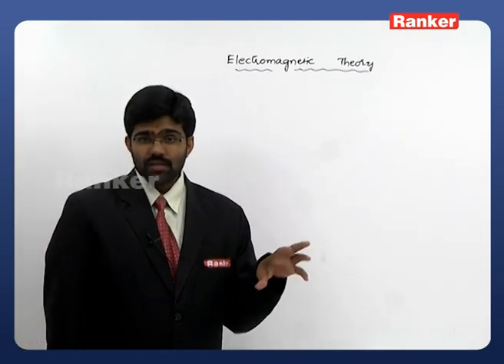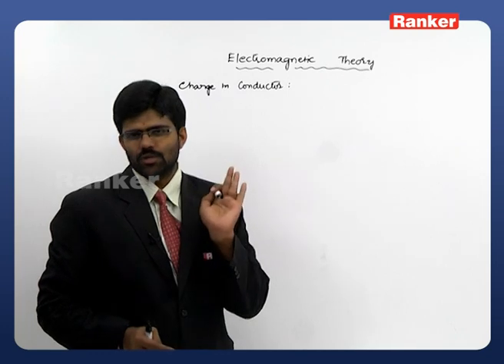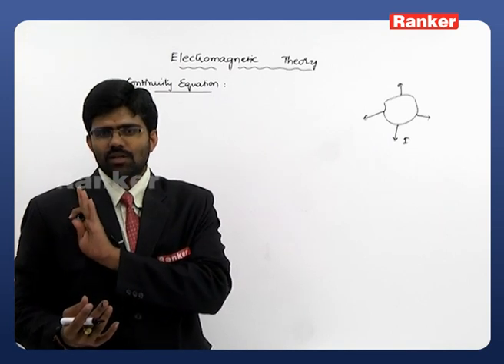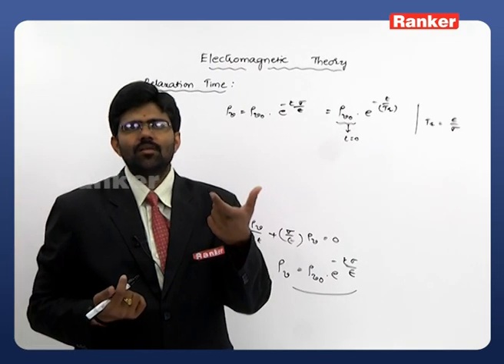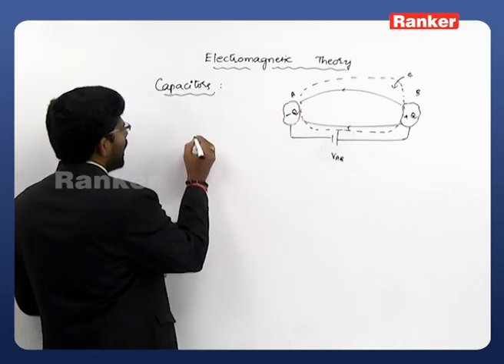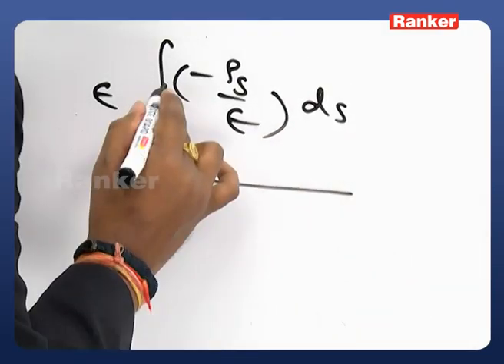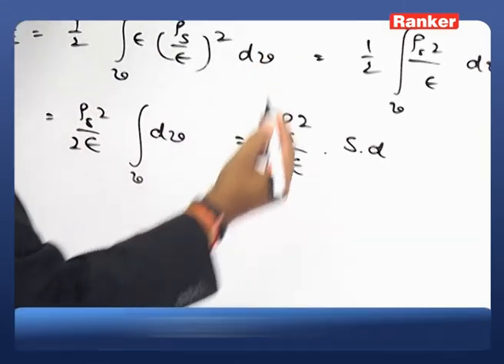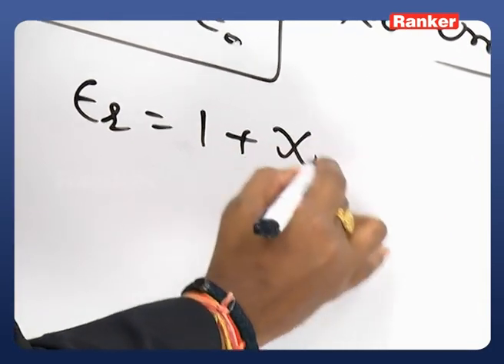Electrostatics In Materials | Electro Magnetics | GATE | P. S.S . Pavan Ganesh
This lecture video deals primarily with Electrostatics In Materials in Electrostatics enclosed with Electro Magnetics which is briefly explained by P. S. S Pavan Ganesh Sir .